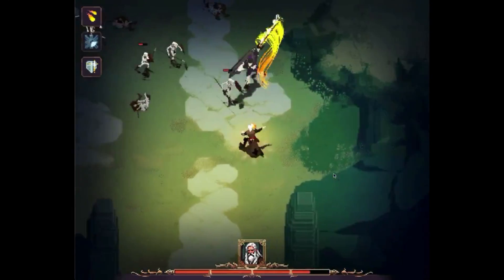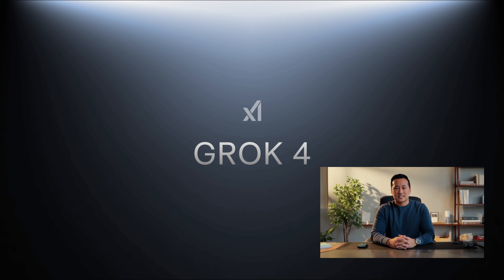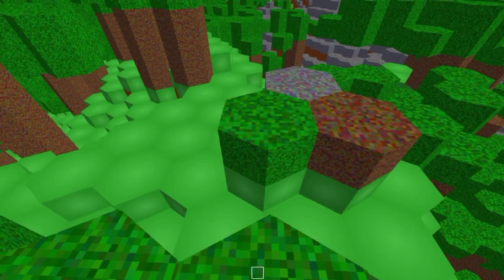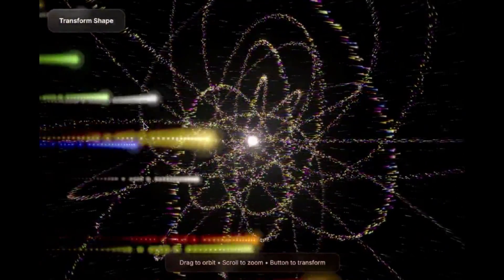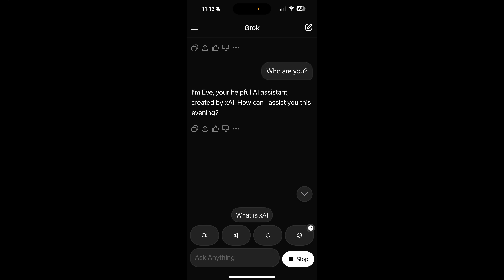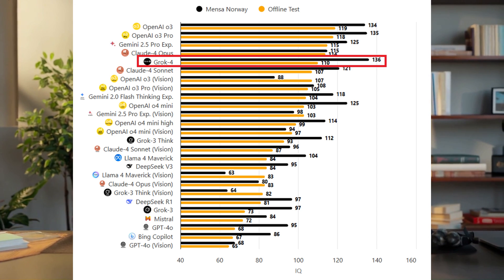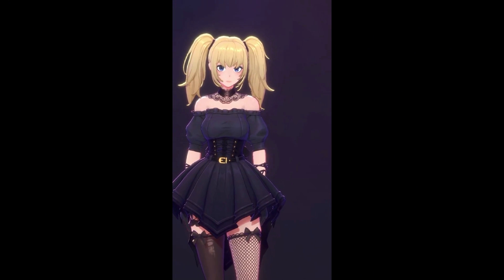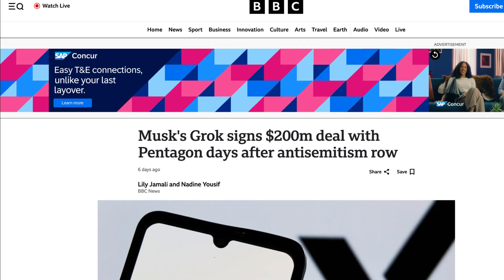Elon Musk Just Dropped Grok 4 - Insane new AI Model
Grok 4 just launched, and it's more than just another AI chatbot; it can code and create animations. The video highlights the cool things people are building using just simple prompts. Let's dive into the world of artificial intelligence and see what Grok 4 can do!